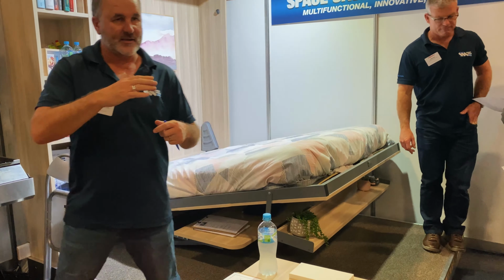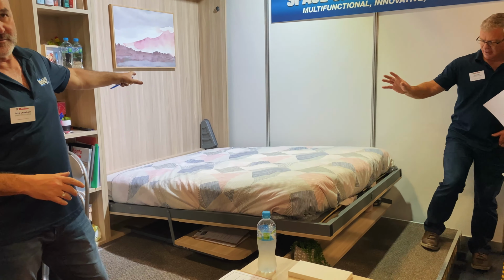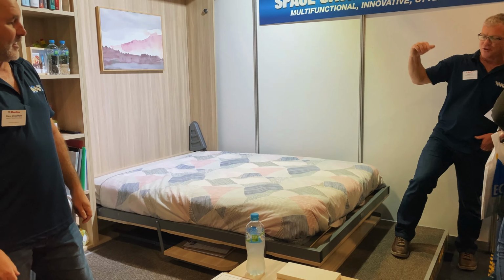Sydney Autumn Show | ICC Sydney | 🇦🇺 Australia【4K】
Come along to the International Convention Centre Sydney to meet and chat with some of Australia’s leading exhibitors! With free expert advice, complimentary seminars, guest speakers and an abundance of home inspiration, you won’t want to miss out!

We feel unbelievably blessed to be able to travel to Sydney and see so many amazing places. So, whether you are a resident, a tourist or an international student, whether you've been to Sydney or not, or whether you have plans to visit here or maybe you are just curious, please subscribe to our channel so we could share to you our cheap thrills, tips and trips.
🎥RECOMMENDED VIDEOS

Do not copy, reproduce, or distribute any of the content.